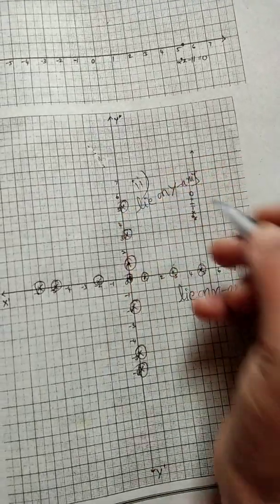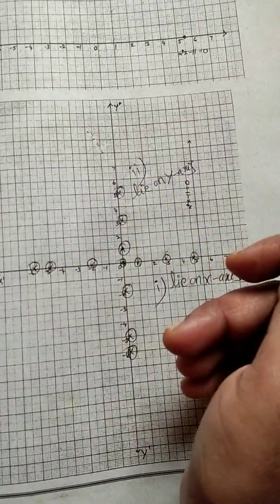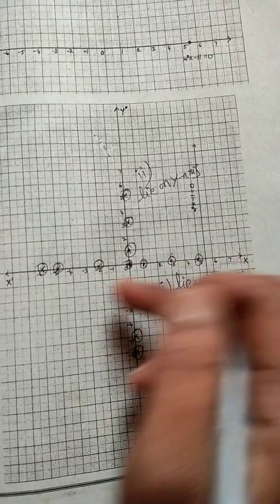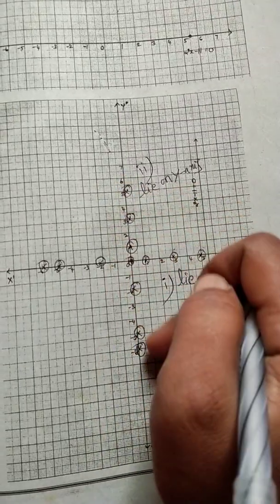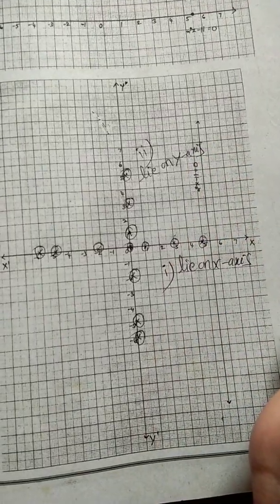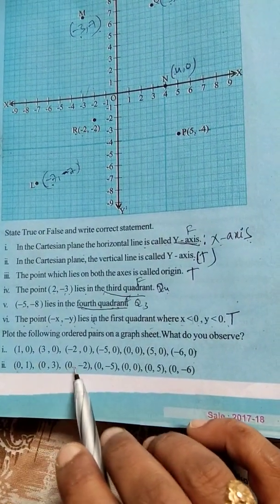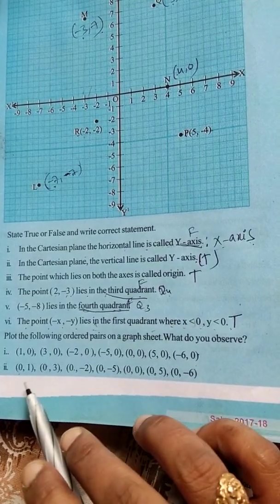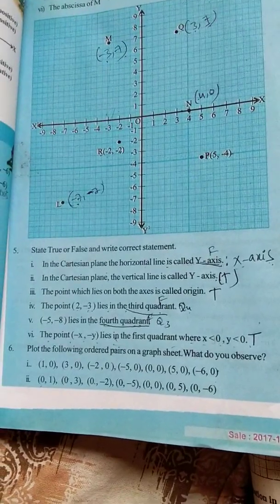coordinate geometry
co-ordinate geometry exercise 5.2 6th solution 9th class maths